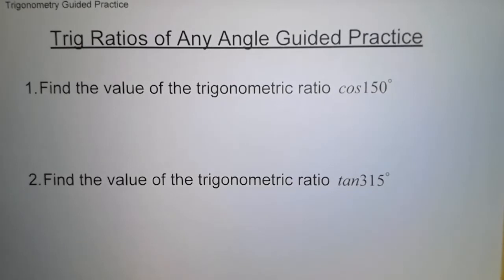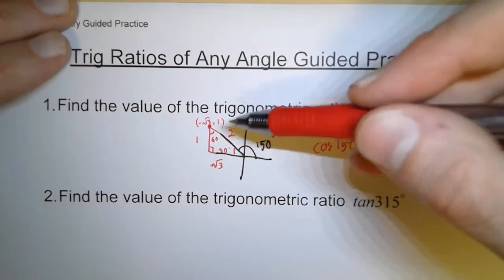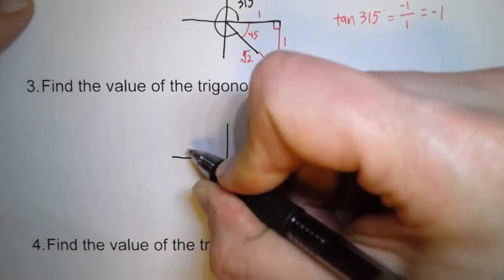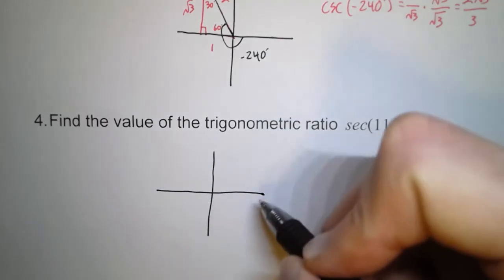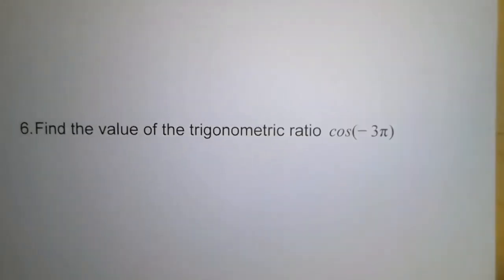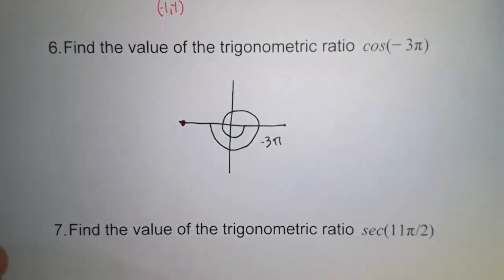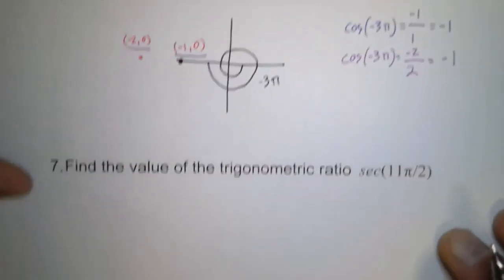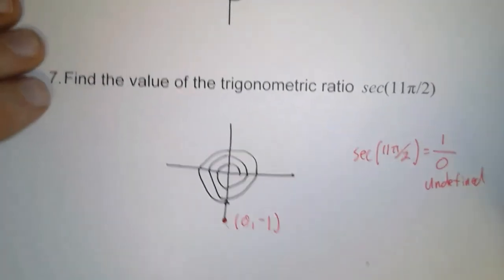Trigonometry - Trigonometric Ratios of Any Angle Guided Practice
In this video we guide you through TRIGONOMETRIC RATIOS OF ANY ANGLE!